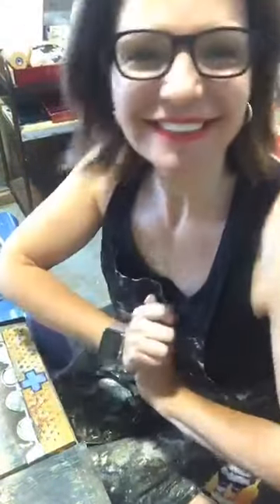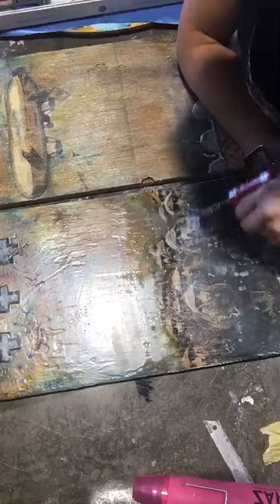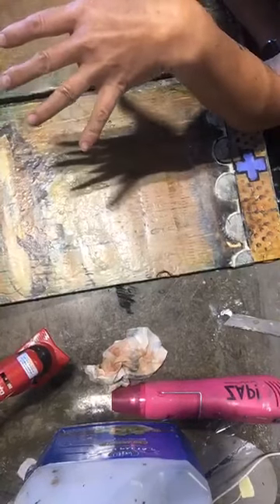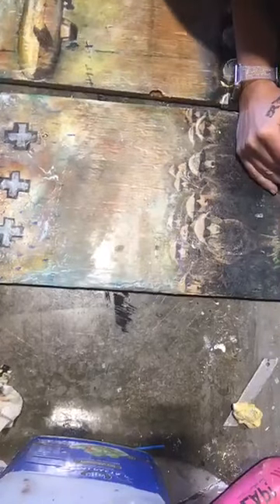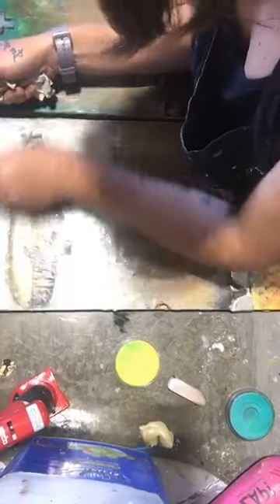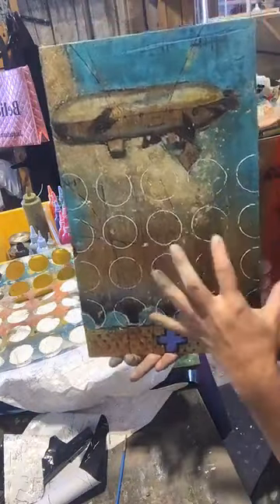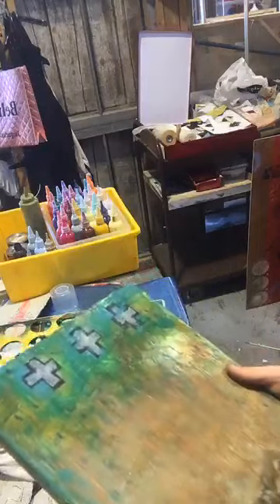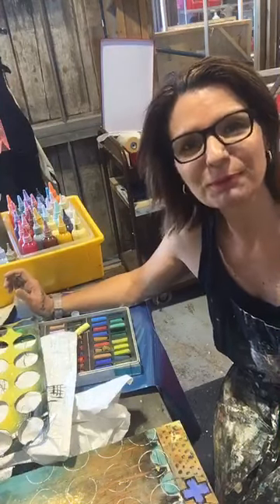Waxing Wednesday - Open Studio with Christina Lovisa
Join me live on FB MON-THURS at 12pm EST for OPEN Studio with Christina Lovisa. Join my paid monthly membership by visiting my
On this week's episode we are testing product compatible with encaustic wax.